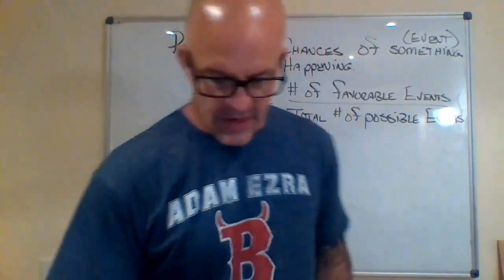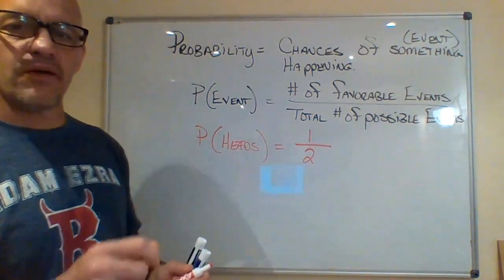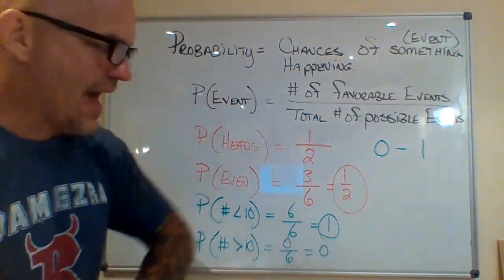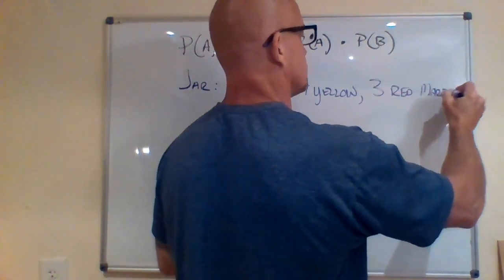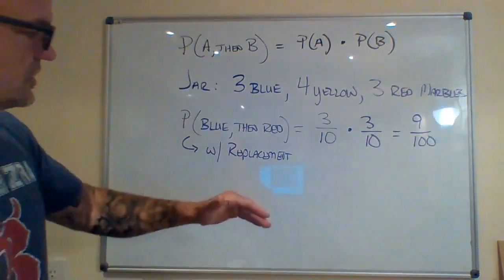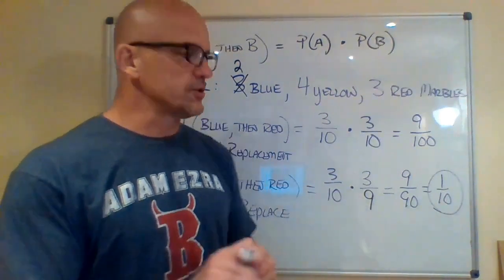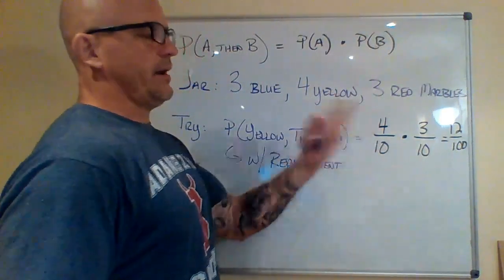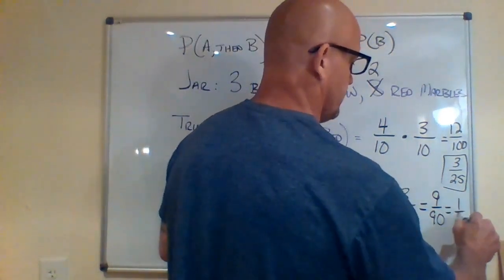Alg 1A U15, Obj 1 Prob of Mult Events